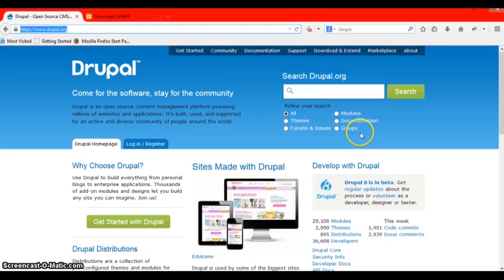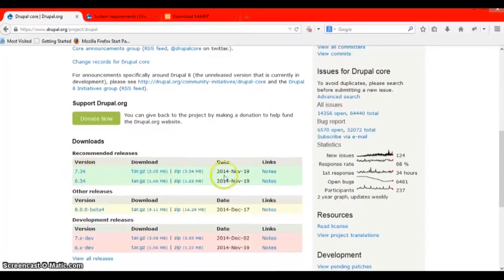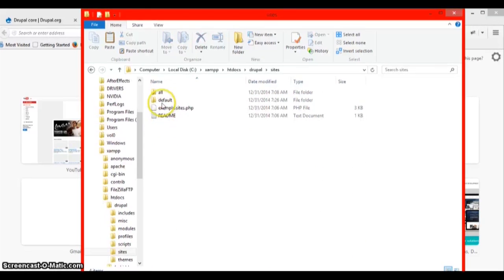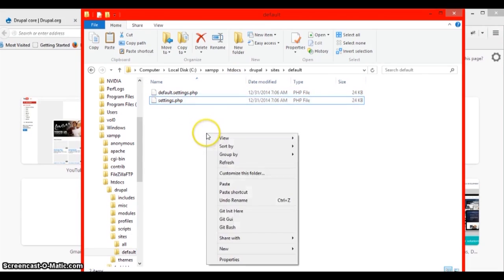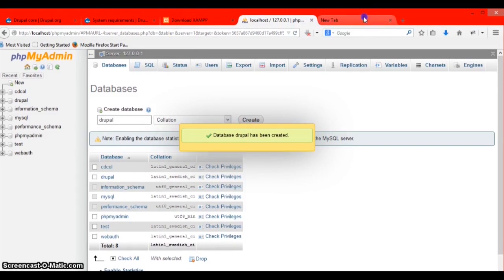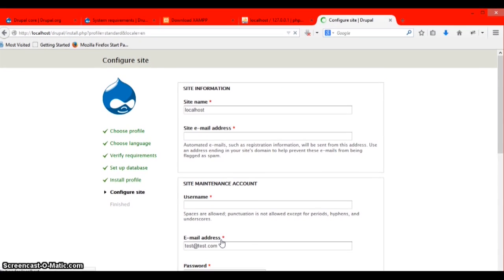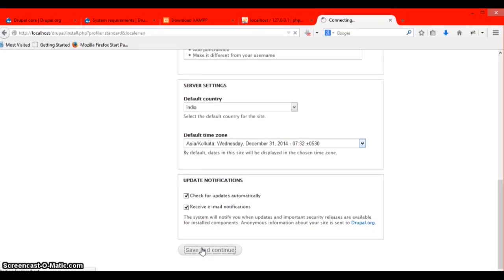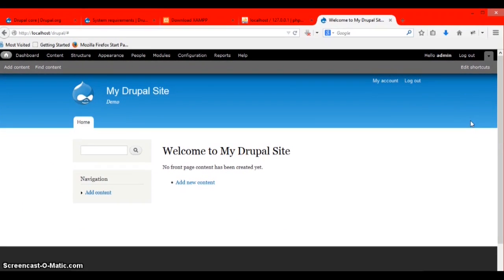1. Basics of Drupal Installation - English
Lets Do Drupal, its a show to learn Drupal from basics with demos. For comments, suggestions or queries please lets know